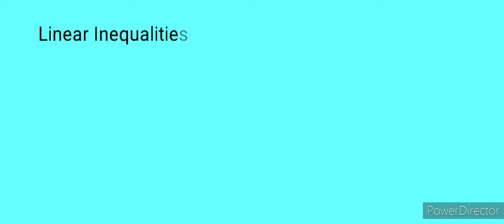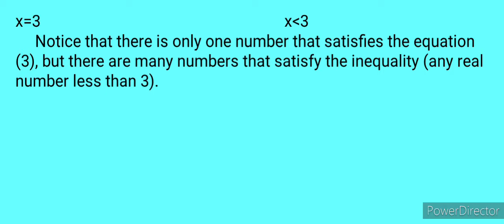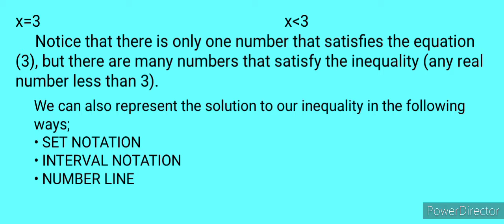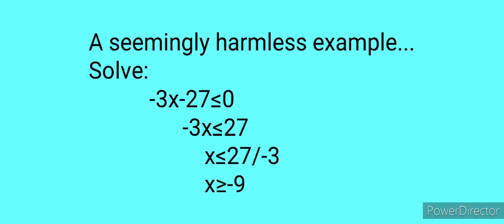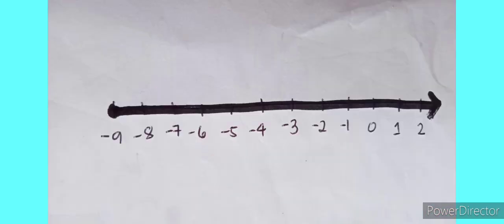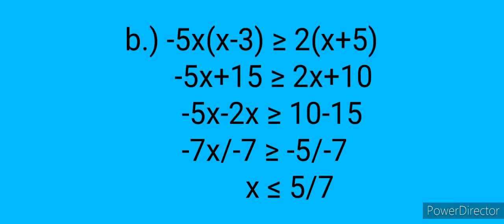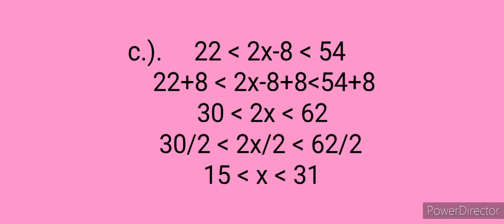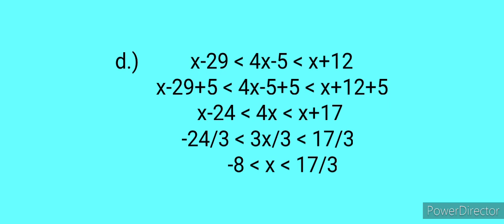Video Tutorial: Solving Linear Inequalities